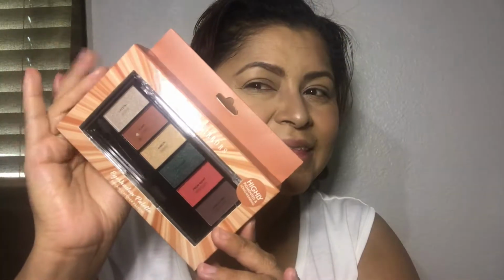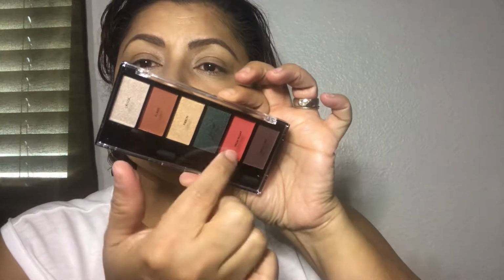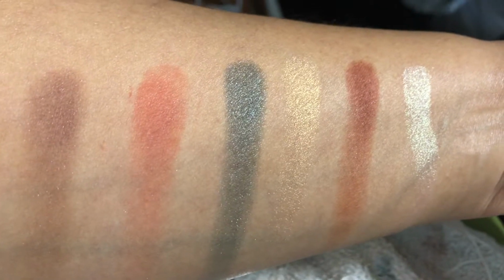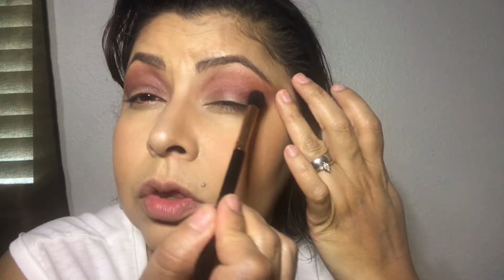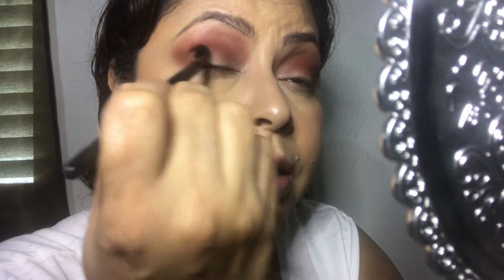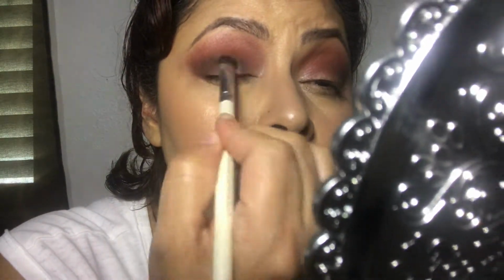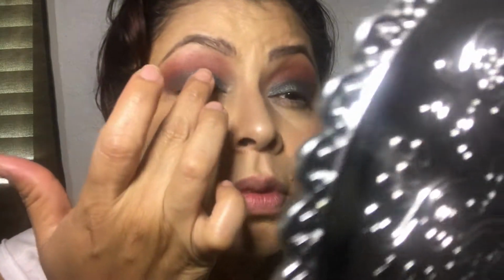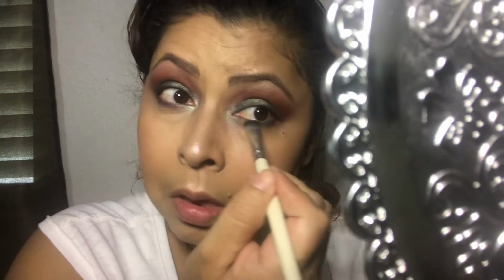99 Cent Only Store Eyeshadow Palette, Smoke and Mirrors Fall Look, Is it Worth Your Money?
So in this video I am doing a fall look with an eyeshadow and blush palette I bought at the 99 Cent Only Store for 99 Cents. Was it worth the money?

From this point on, I will have a beauty video  uploaded every Wednesday for you.
I will also be doing monthly reviews on items I haul from these stores.